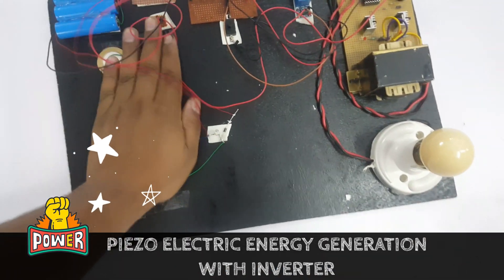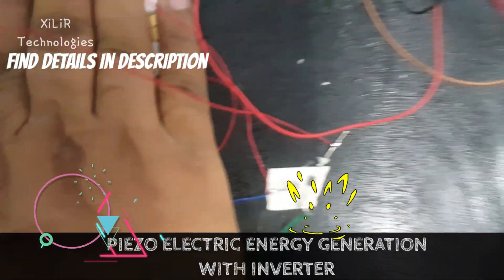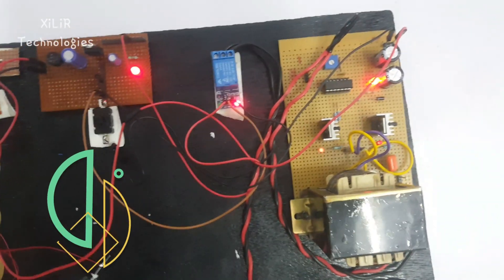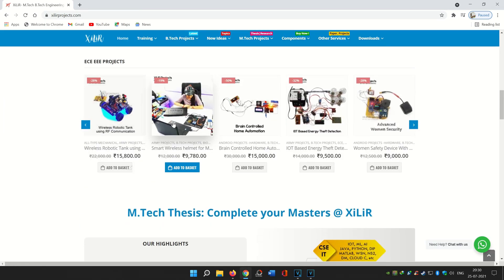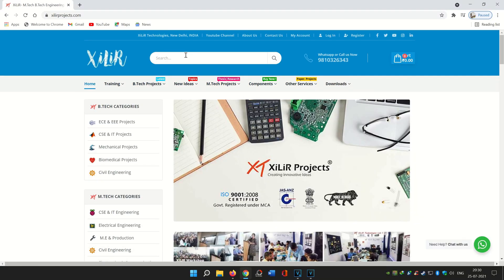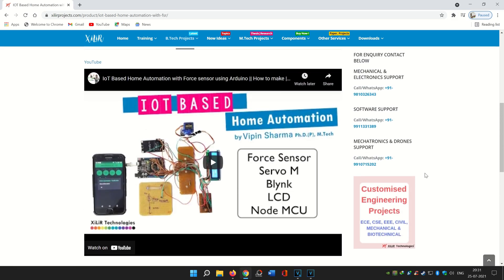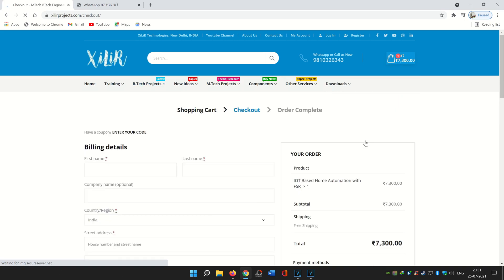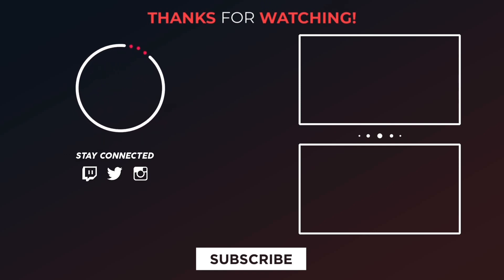Footstep Power Generation from Piezoelectric Sensor with Inverter || by XiLiR Technologies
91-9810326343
Enquiry for modifications

##HARDWARE COMPONENTS###

    PIEZOELECTRIC MODULES
    BATTERY 4v (X4)
    VOLTAGE BOOSTER
    DC TO AC CONVERTOR
    SWITCH
    BULB WITH HOLDER
    WIRES FOR CONNECTION

Piezoelectric energy is a technology that converts mechanical energy into electrical energy. When an external force is applied to the piezoelectric system, an electric charge is generated by drawing the charge generator in the system.

Contact person:

Phone/ Whatsapp
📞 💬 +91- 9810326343